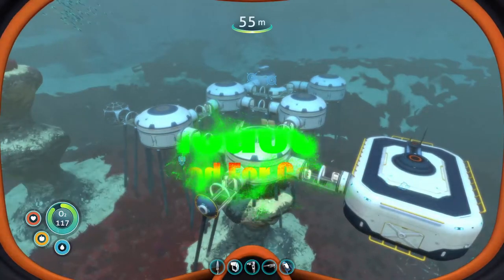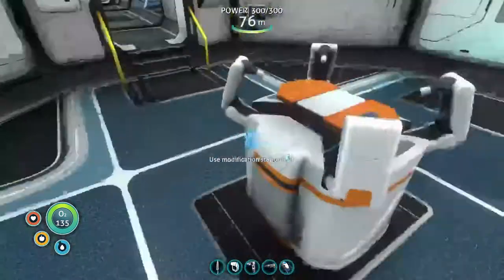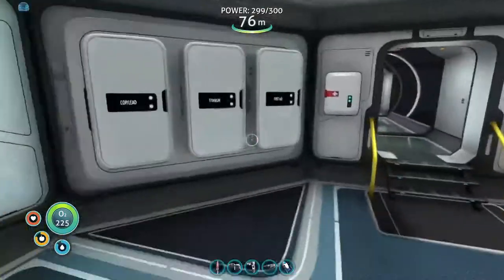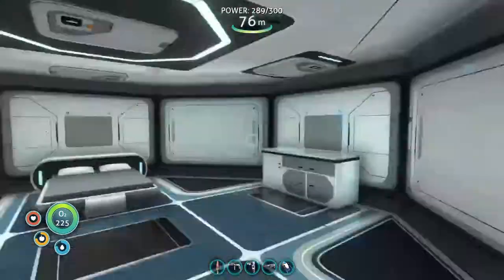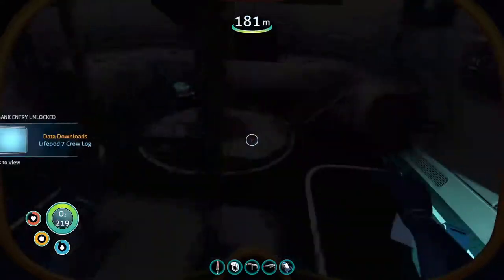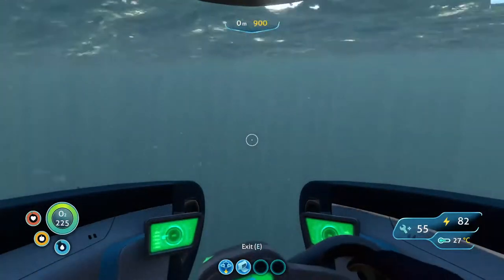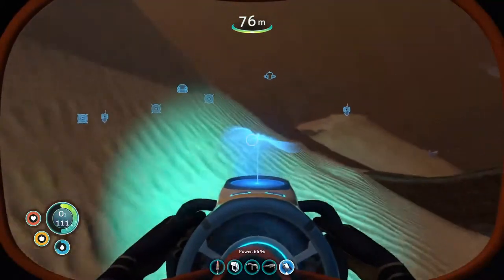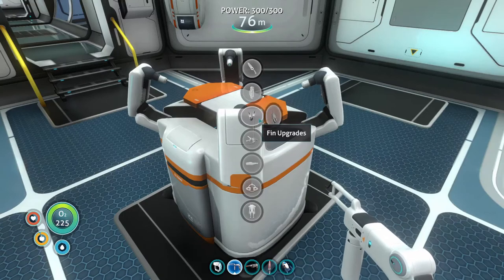Subnautica Ep 7 Modification Station Day And Exploration